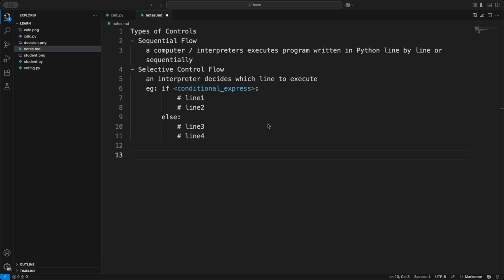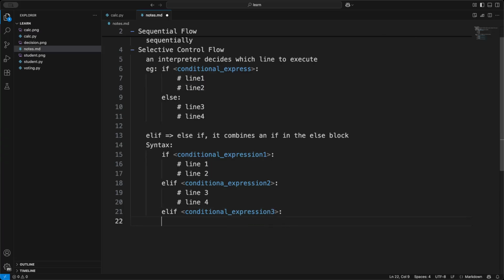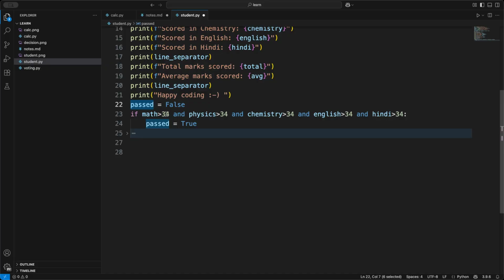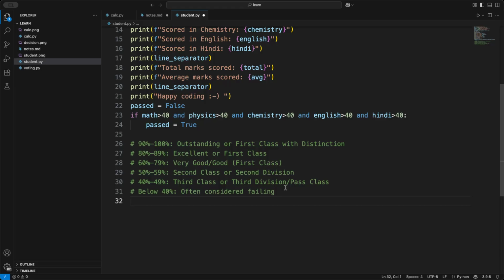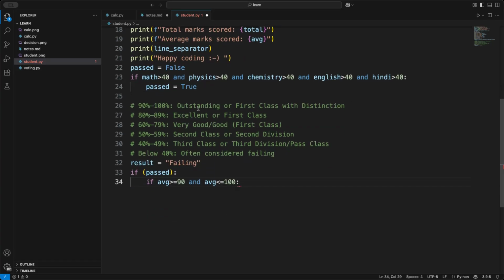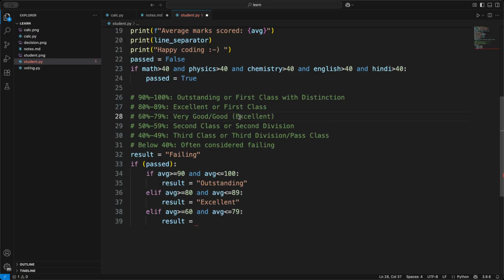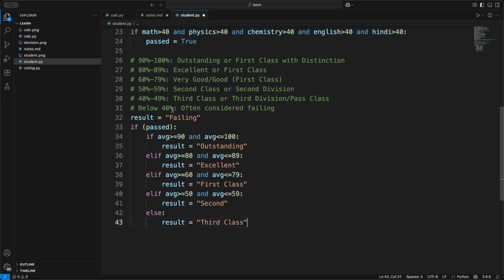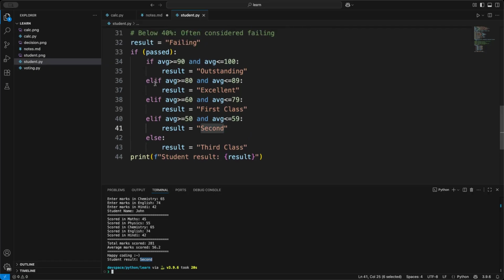Python Tutorial for Beginners | Lecture 4.1 - Selective Control Structure using elif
Welcome to Python Tutorial for Beginners | Lecture 4.1 🎓
In this lesson, you’ll learn about Selective Control Structures using the elif statement in Python.
We’ll cover:
✅ What is elif?
✅ How it works in decision-making
✅ Syntax & real-life examples
✅ Difference between if, elif, and else

By the end of this video, you’ll be able to write smarter and cleaner Python programs! 🚀